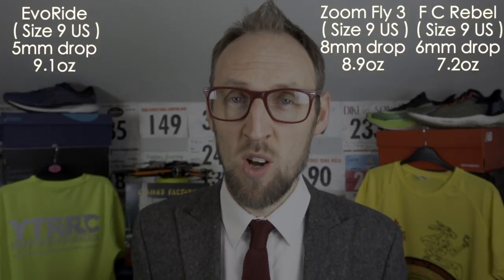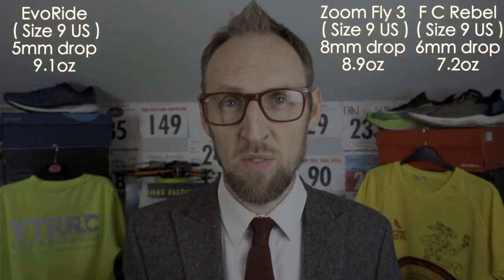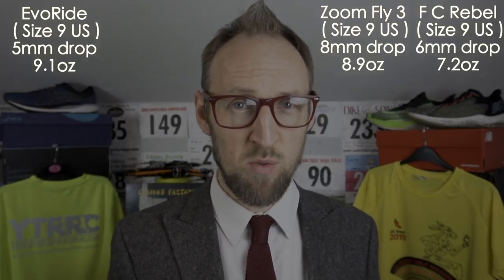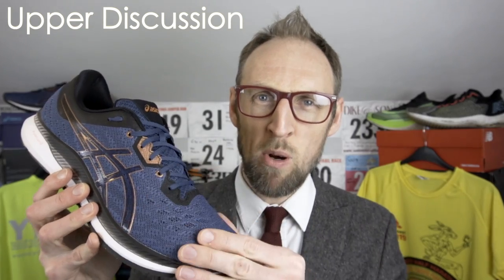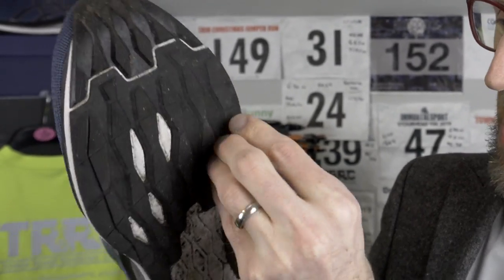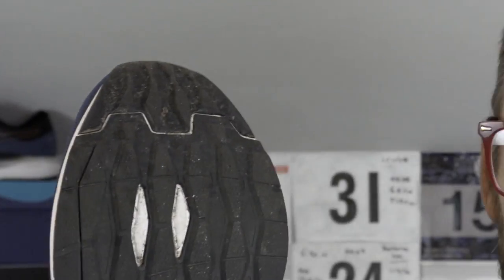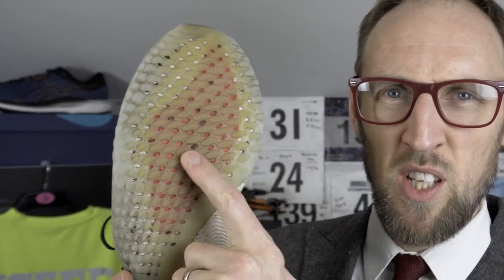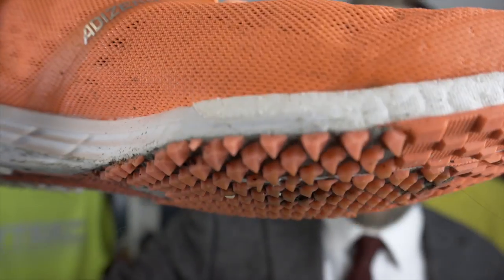Asics EvoRide vs Nike Zoom Fly 3 vs New Balance FuelCell Rebel | Tempo Shoe Shootout | eddbud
A 3 way tempo shoe shootout with fast paced running shoes from Asics, Nike and New Balance. All are around the £100 mark on sale or at retail at the moment and each one is quick.
Which have i enjoyed the most and would recommend to my fellow shoe enthusiasts?